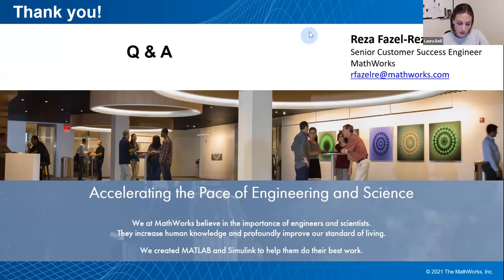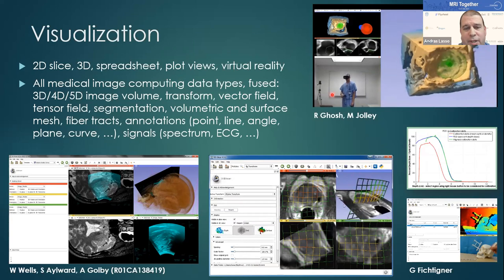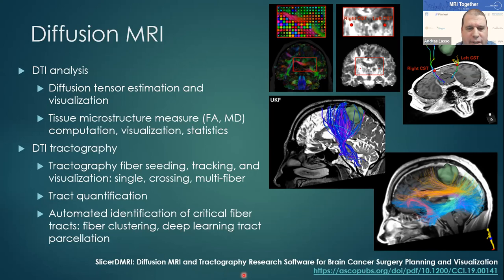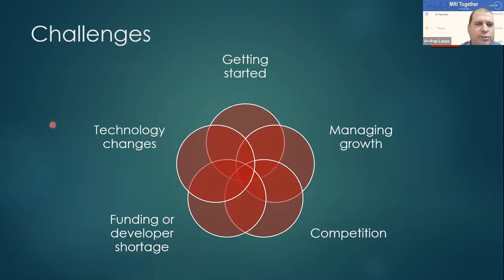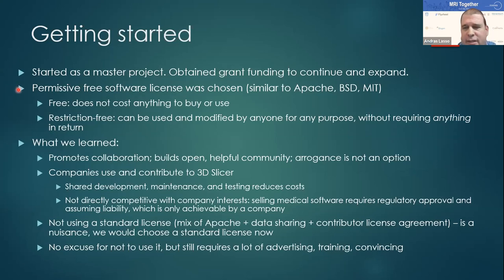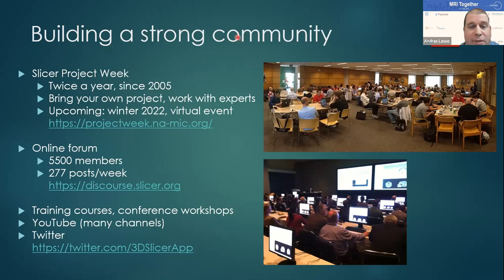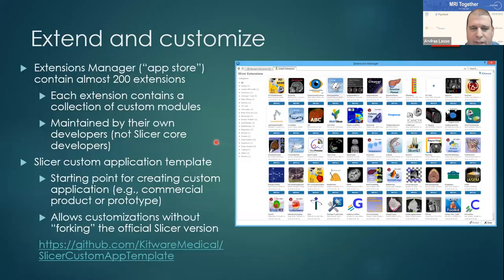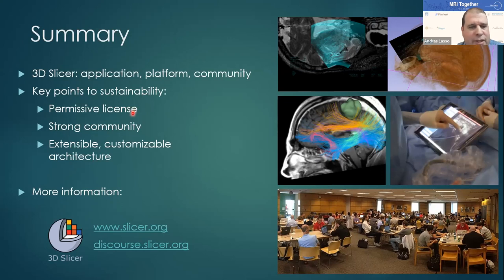MRI Together 2021 - Opening (Pacific) - 3D Slicer: Long-term sustainability... (A. Lasso)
3D Slicer: Long-term sustainability of a large open-source project